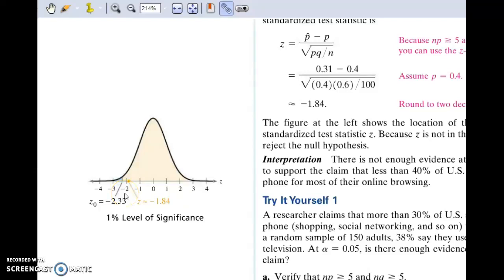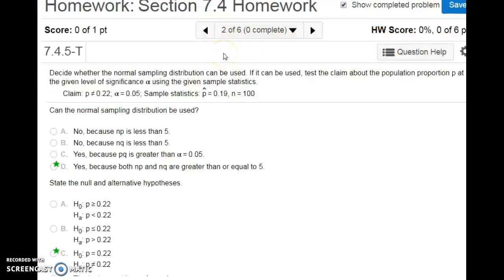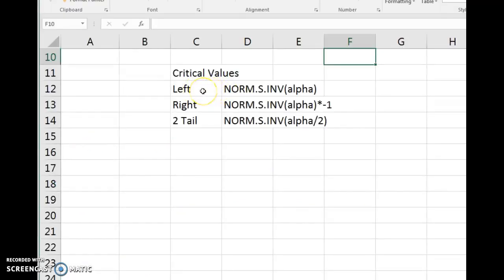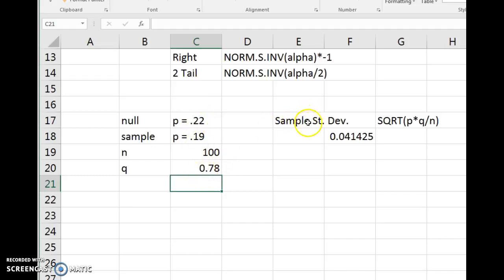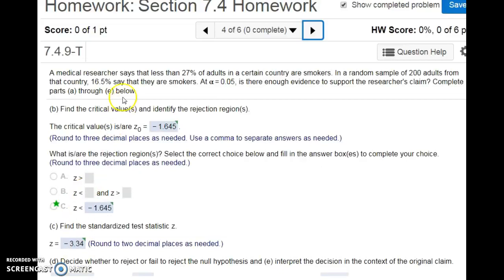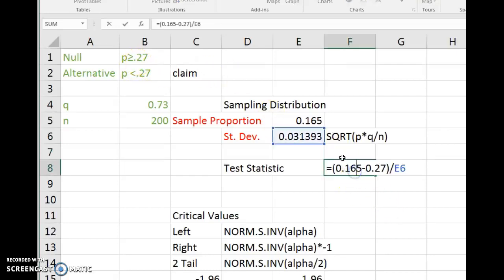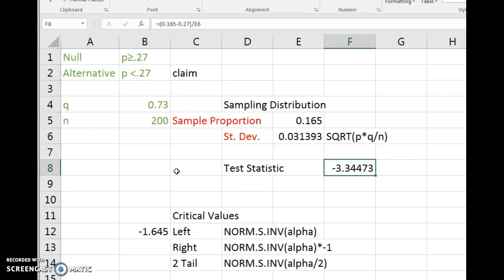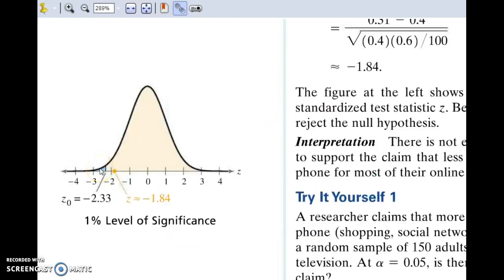UIU 7.4 Hypothesis Tests Proportions